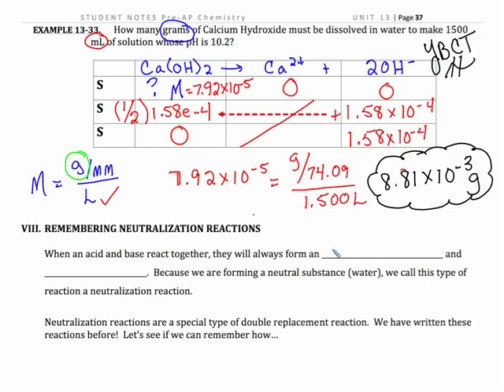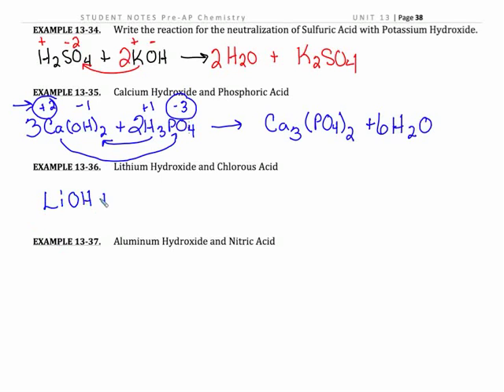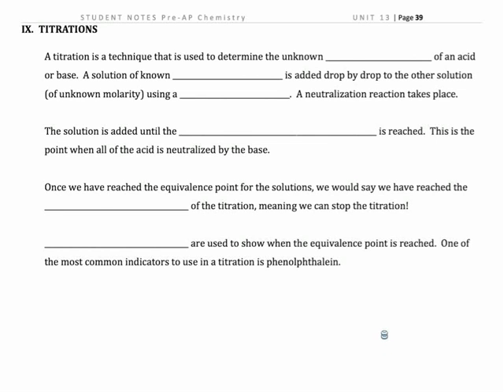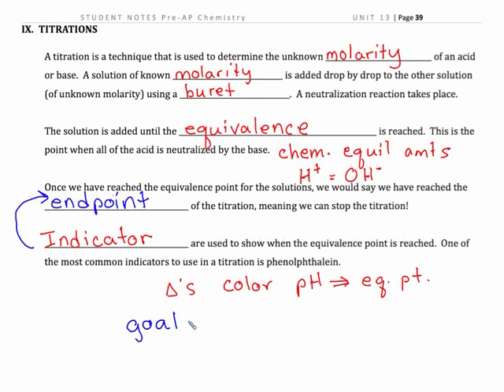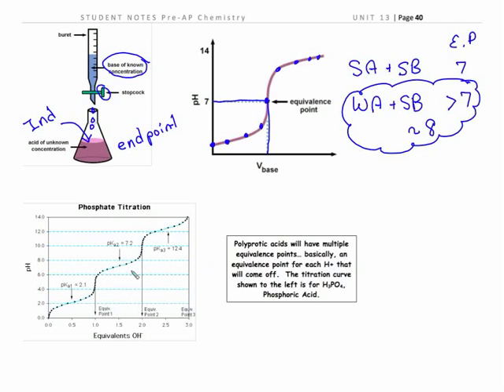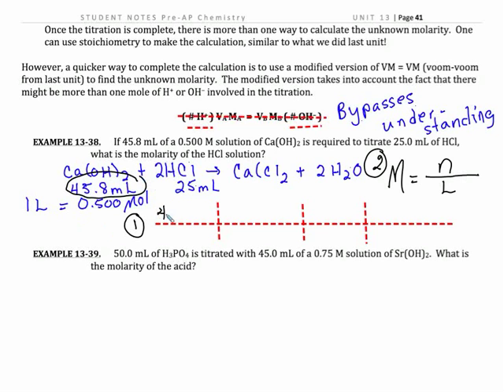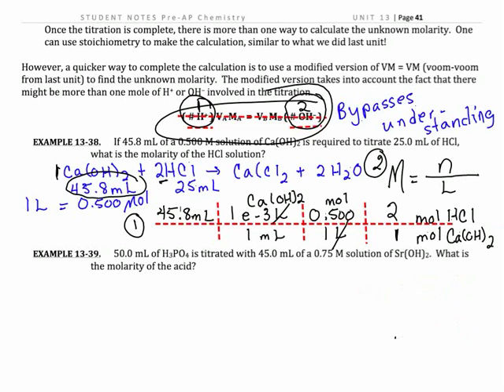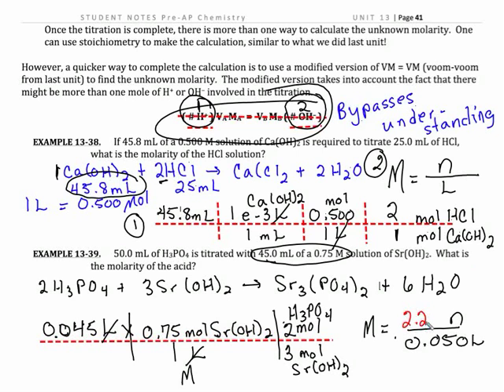LEGGETT PRE-AP CHEM ACIDS BASES 13-10.mp4